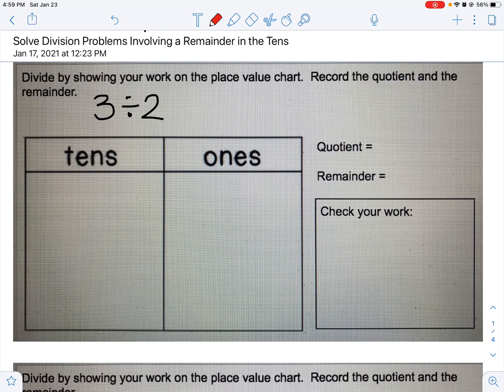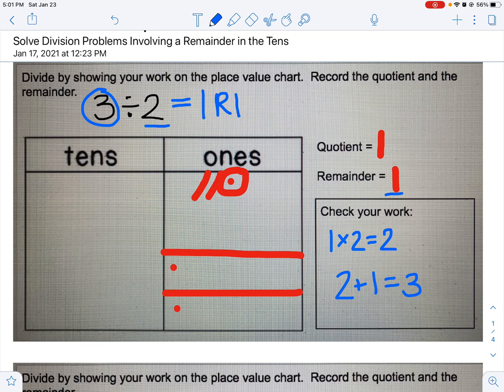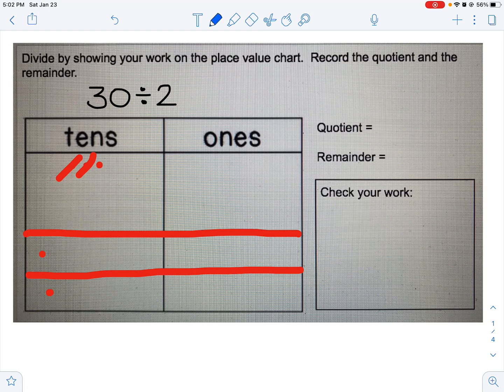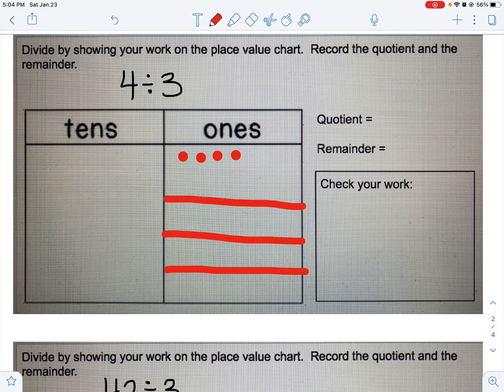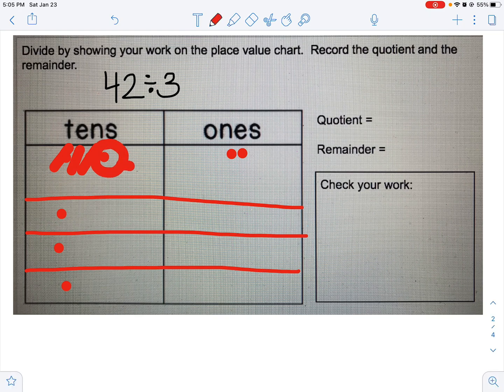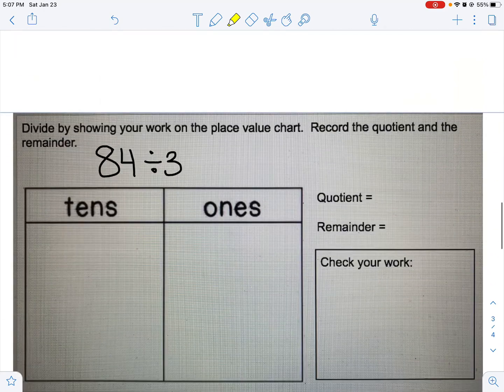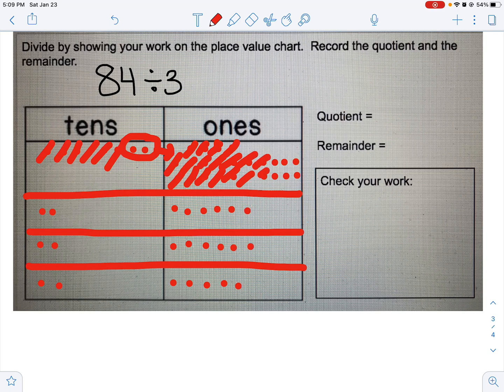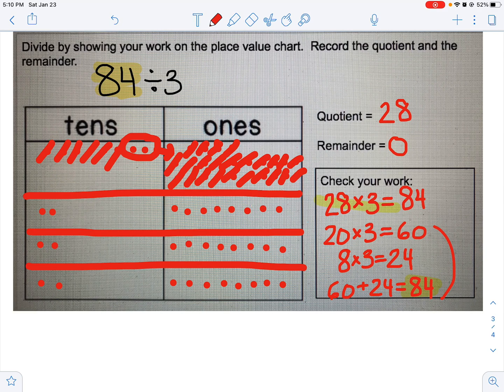Solve Division Problems Involving a Remainder in the Tens